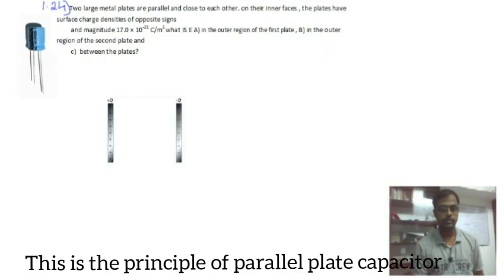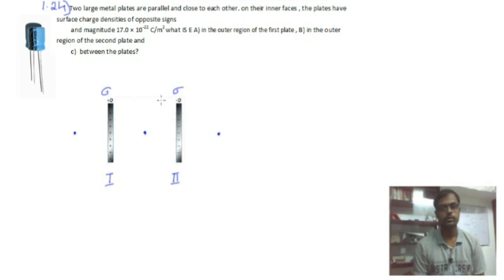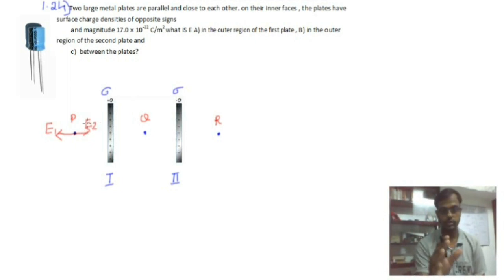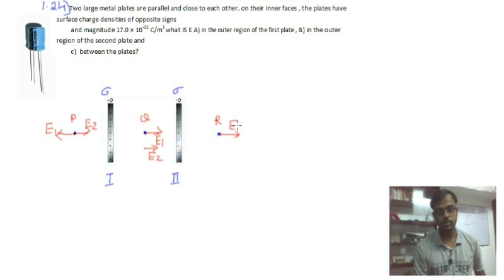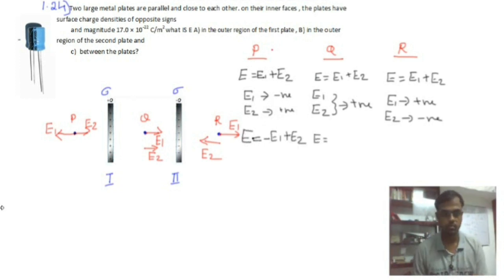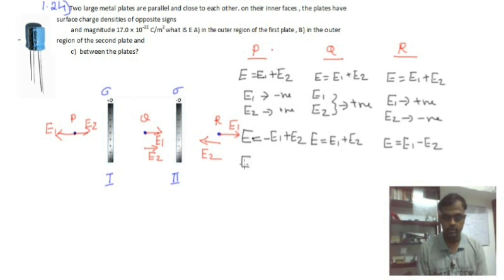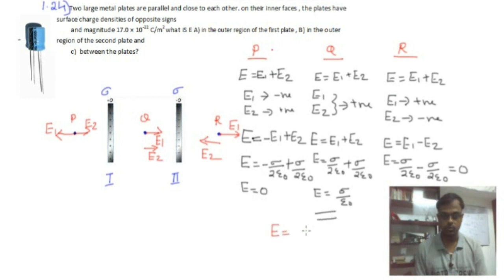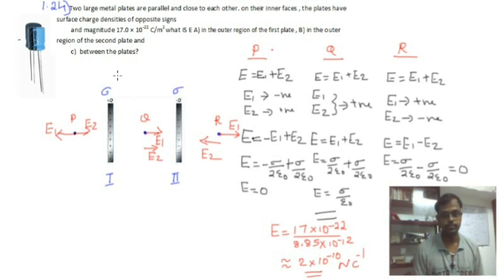Exercise 1.24 NCERT PHYSICS CLASS XII